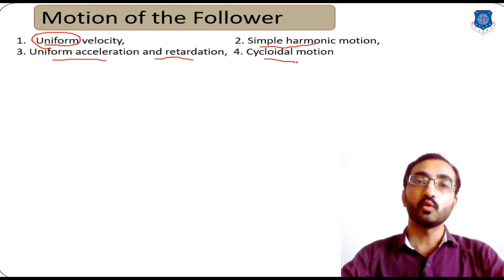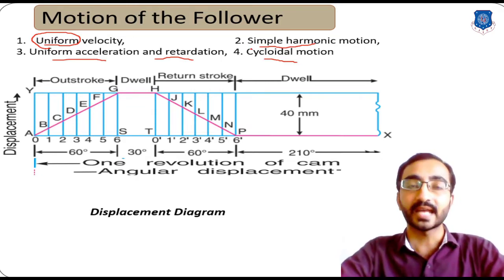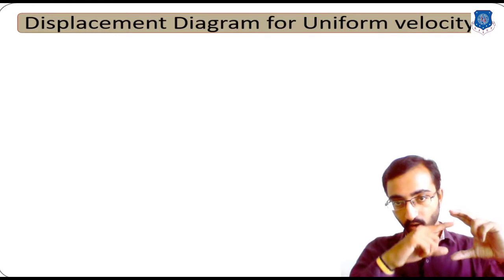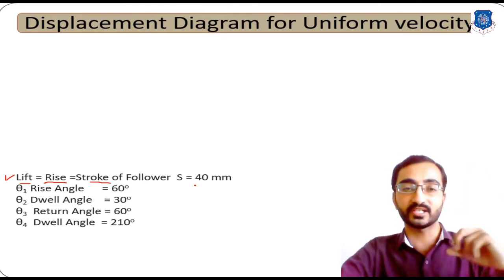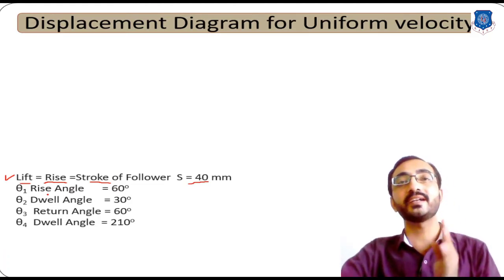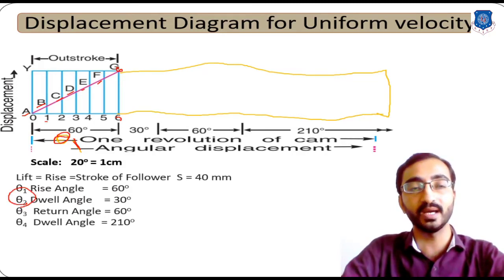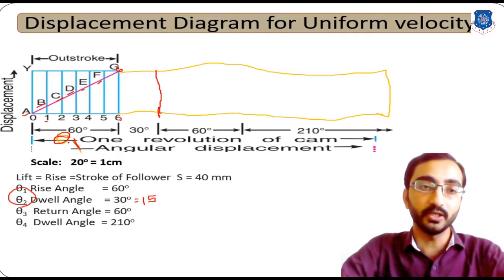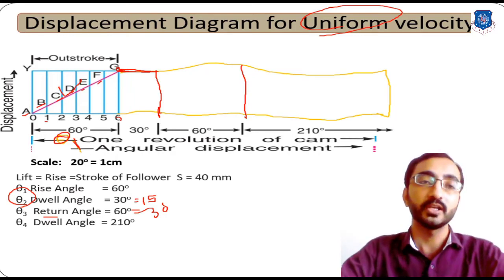Lecture 18 Cam & Follower Diplacement Diagram part 1